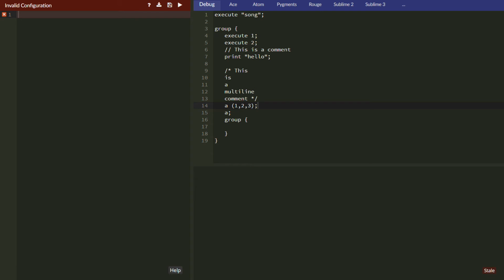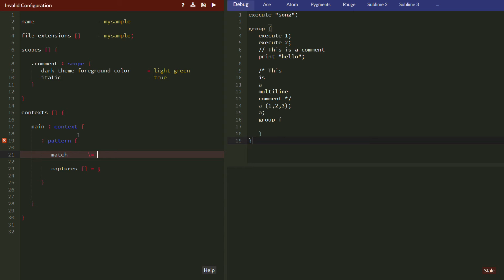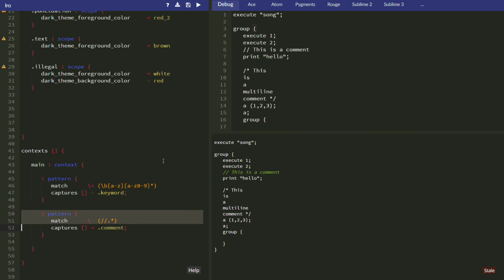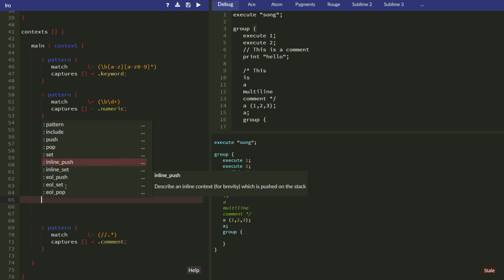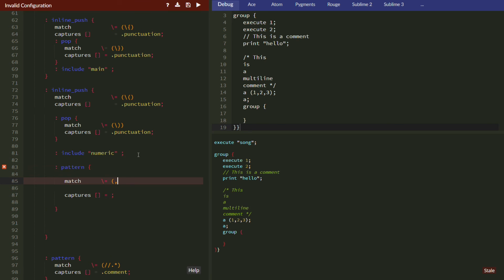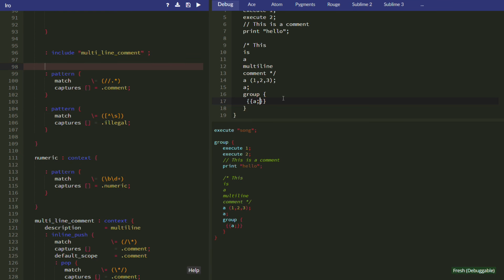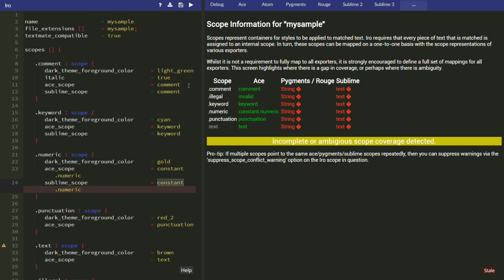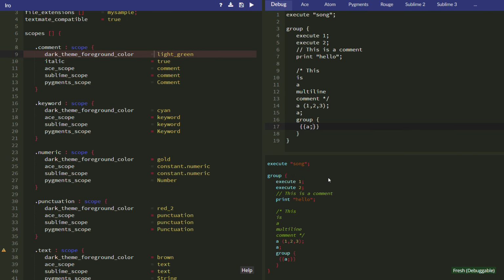Syntax Highlighter Creation for Sublime, Atom, VSCode, Ace Editor + More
IMPORTANT: This video assumes knowledge of regular expressions If you do not yet 'know' regular expressions, then this video will make no sense whatsoever.

Code editing starts at 2:21. I also advise to play this at 1.5x speed.

A tutorial on how to use the Iro syntax highlighting construction toolkit.

Iro will allow a single language definition to be interactively defined and emit 6 different syntax highlighting formats, with syntax highlighting, code validation, debugging support and also taking care of the different token mapping types between the different frameworks.

* Leave comment / private message if you wish to beta-test.